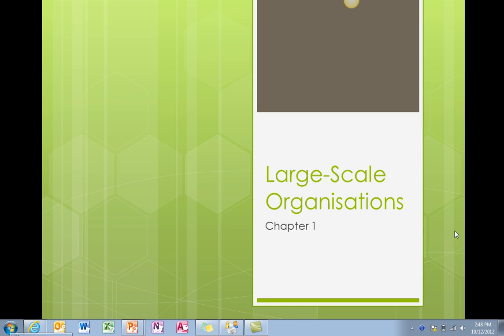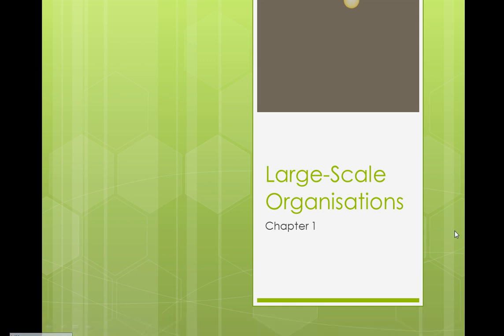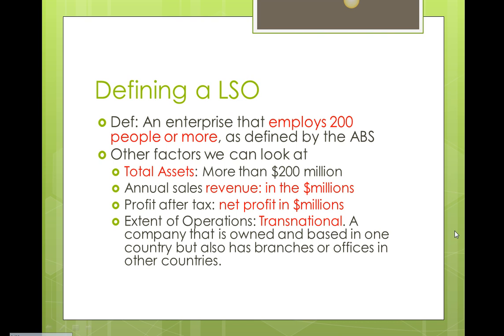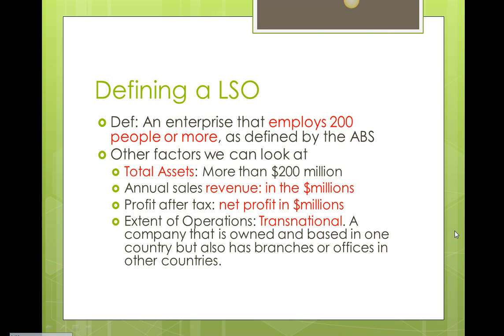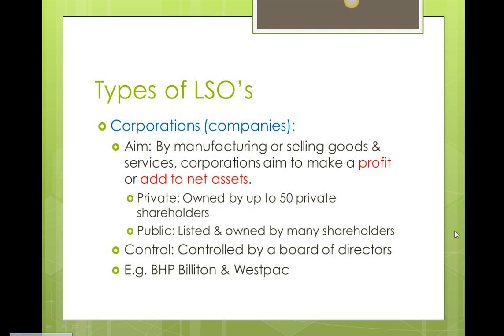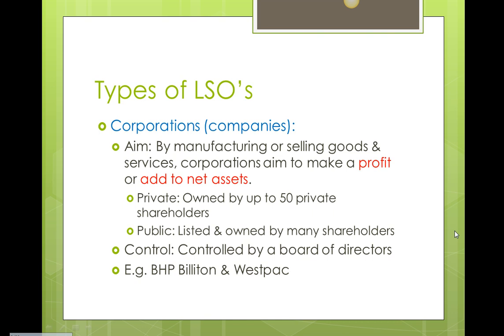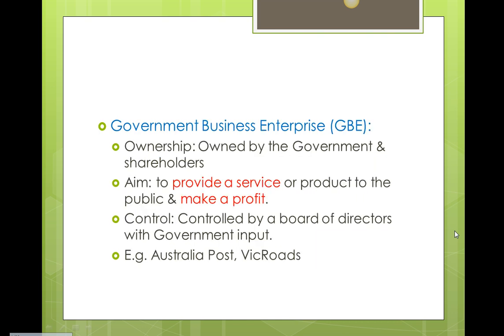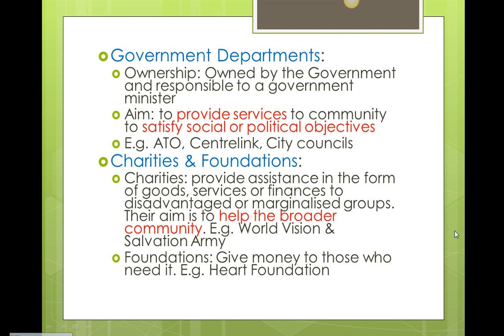VCE Business Management Unit 3 Outcome 1 Lecture 1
This video takes you through the early stages of unit 3 outcome 1 for VCE Business Management. For more videos and course work as well as practice SACs and Exams then go